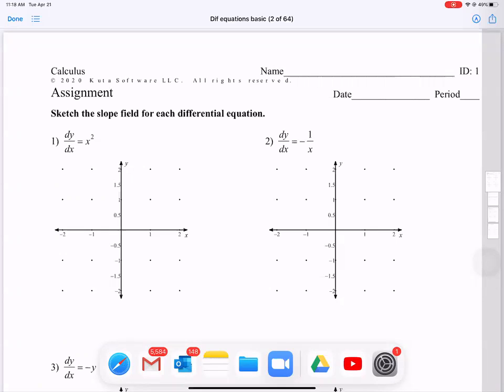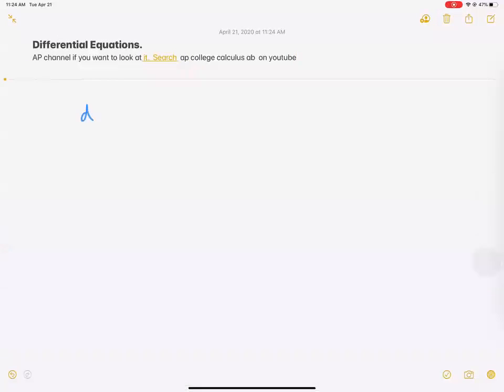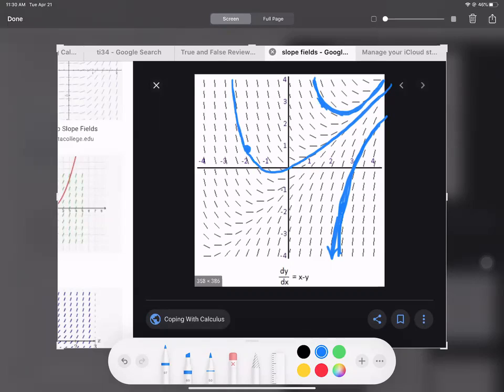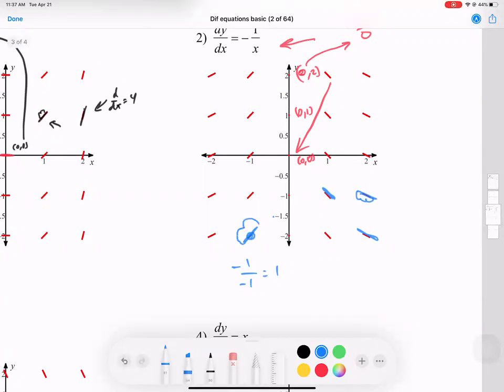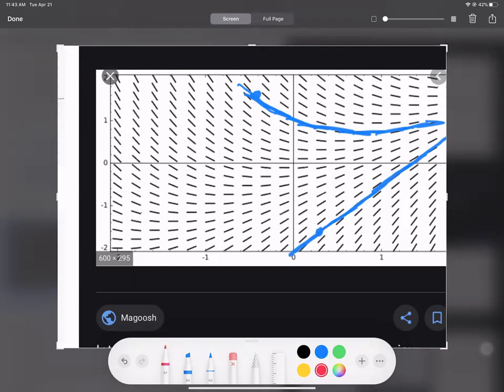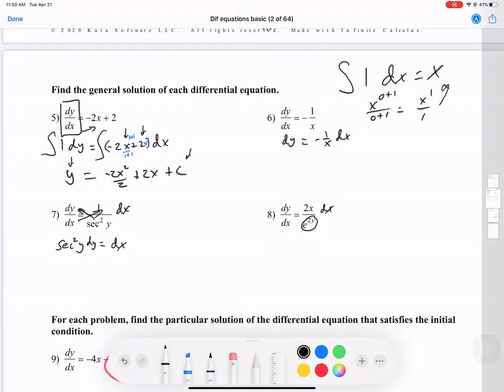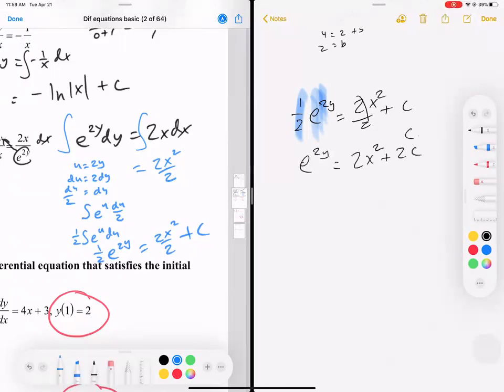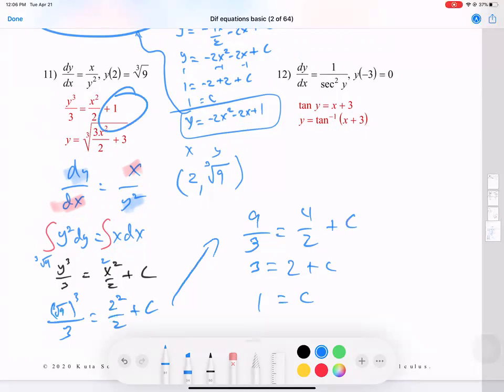Calculus AB Slope Fields and Differential Equations YAGI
Zoomed on 4/21/2020